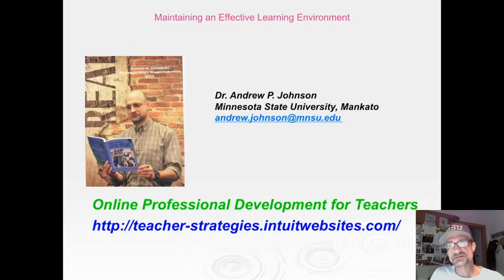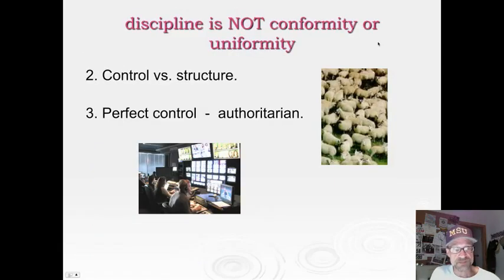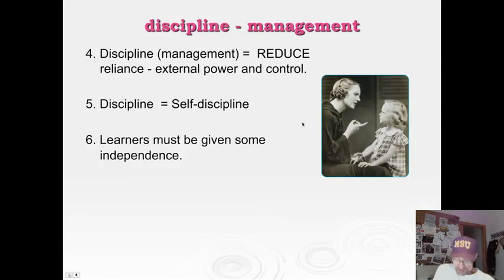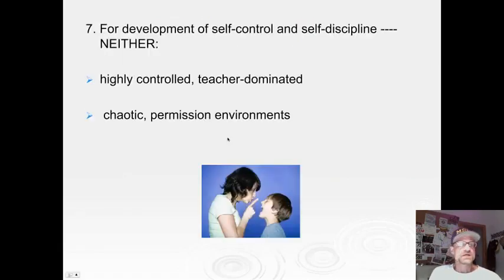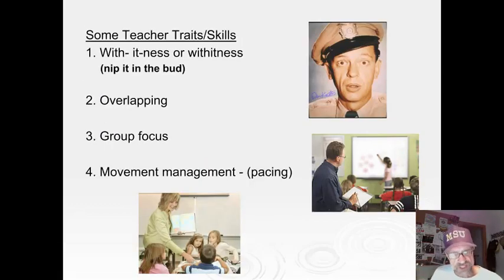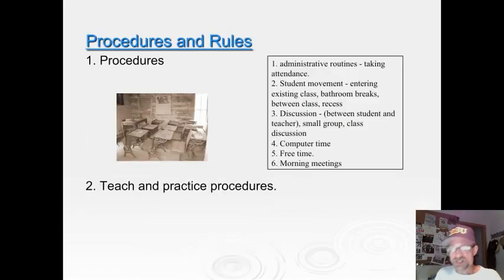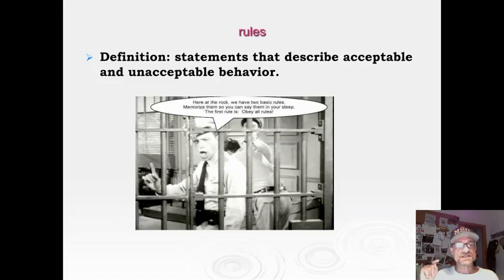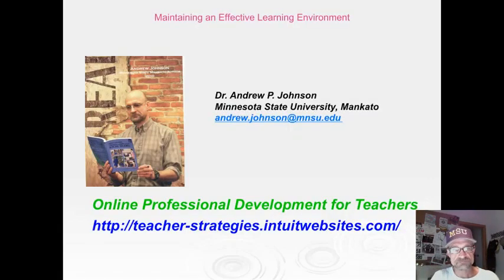Saylor.org PSYCH303: "Classroom Management"